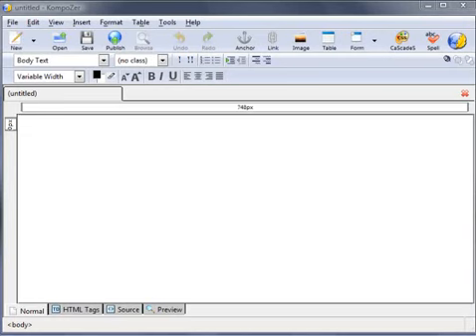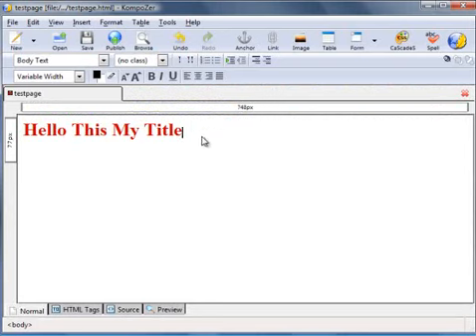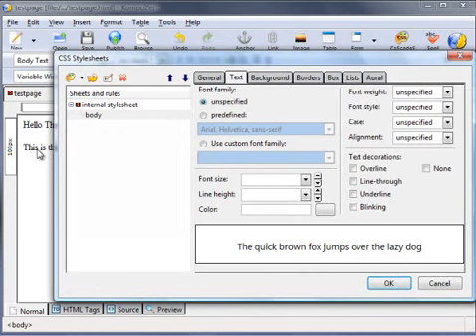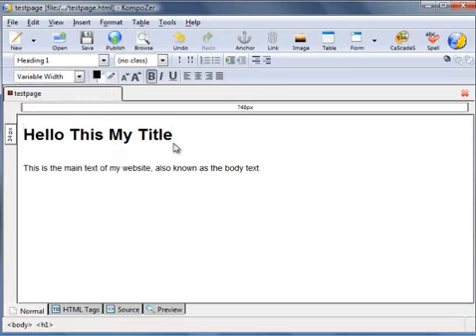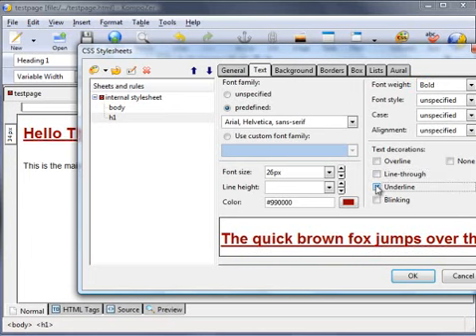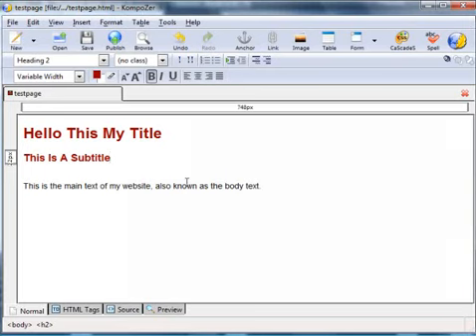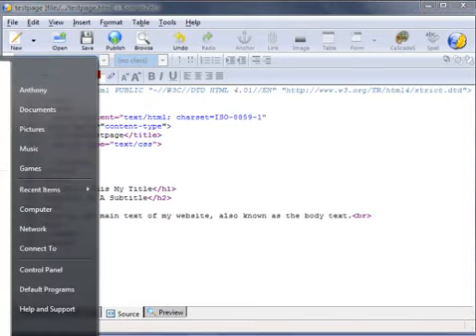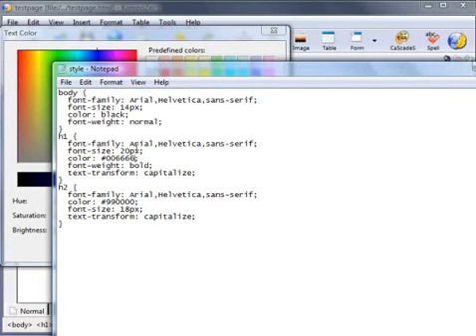Kompozer Part 6 - Format CSS Elements of Type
You will learn how to use Kompozer part 6 - Format CSS elements of type